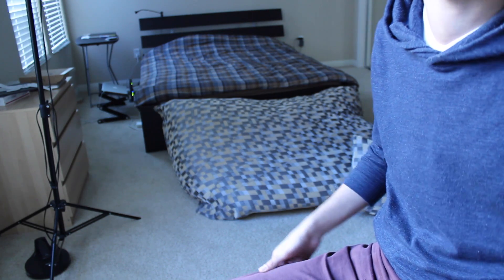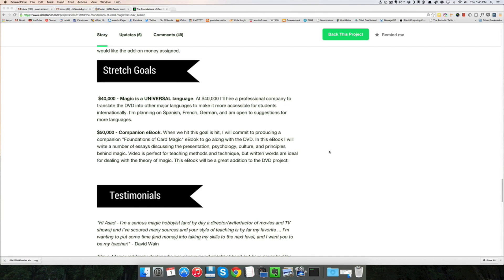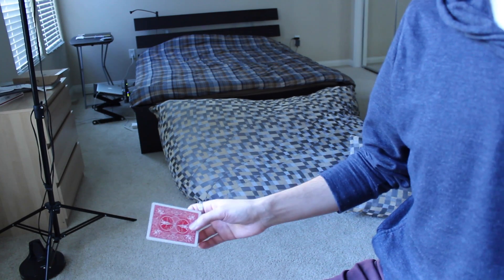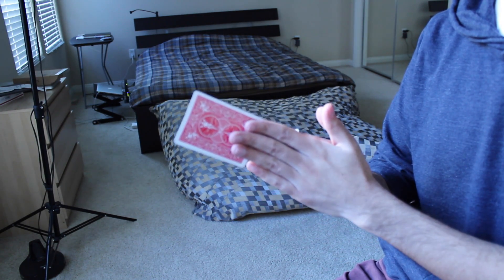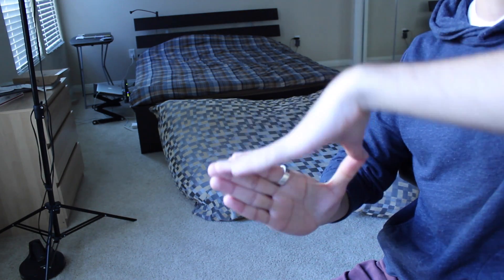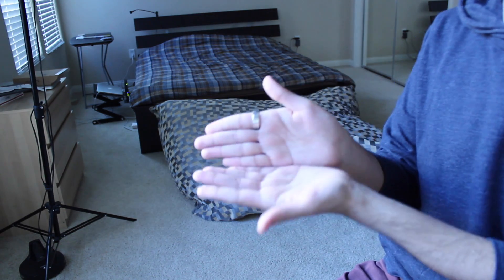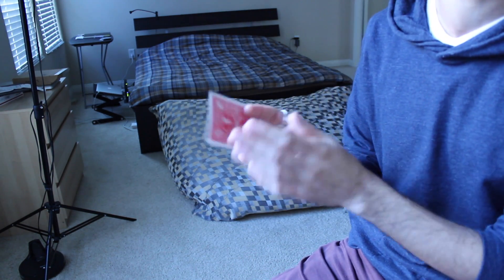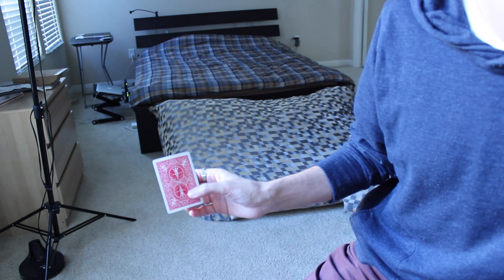Card Manipulation - Roy Benson Card Production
This is a very sudden and magical card production you can do using two hands. It's similar to the one handed production, but the extra hand provides more cover and allows you to produce the card with very little arm motion.

▼ Credits/Sources
Roy Benson

52Kards is the most comprehensive free online resource for learning card magic on the internet. Use it well.